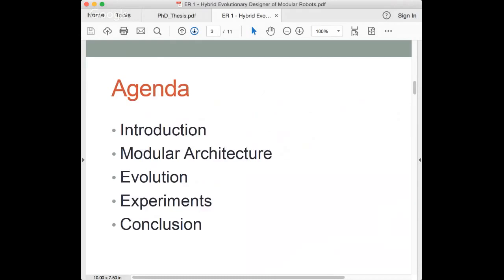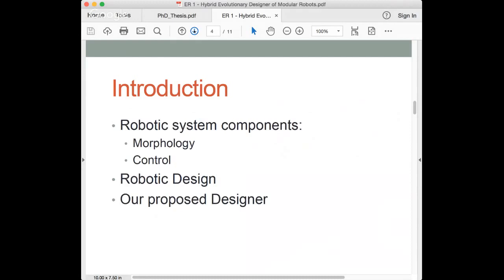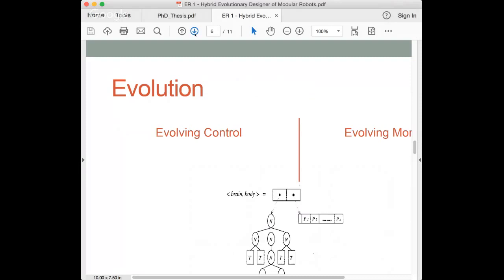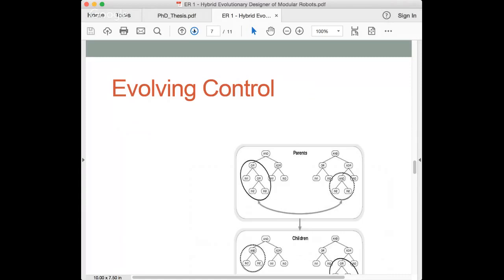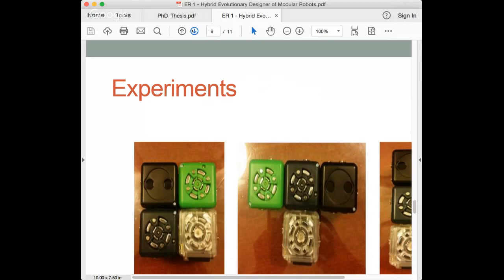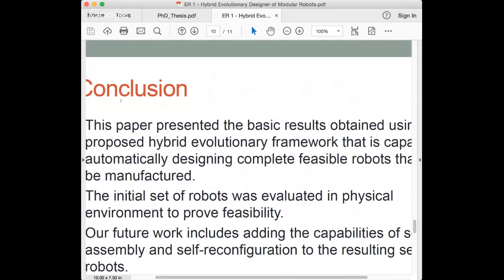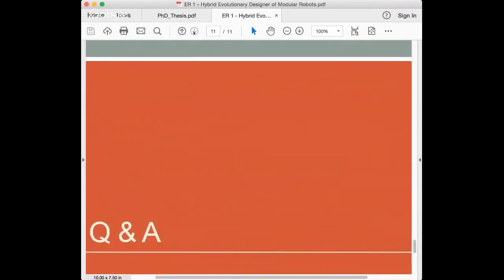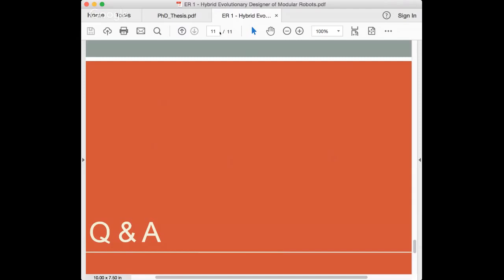ER#1: Evolutionary Designer of Modular Robots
The majority of robotic design approaches start with designing morphology, then designing the robot control. Even in evolutionary robotics, the morphology tends to be fixed while evolving the robot control, which considered insufficient since the robot control and morphology are interdependent. Moreover, both control and morphology are highly interdependent with the surrounding environment, which affects the used optimization strategies. Therefore, we will present a hybrid GP/GA method for designing autonomous modular robots that co-evolves the robot control and morphology and also considers the surrounding environment to allow the robot of achieving behavior specific tasks and adapting to the environmental changes. The introduced method is automatically designing feasible robots made up of various modules.